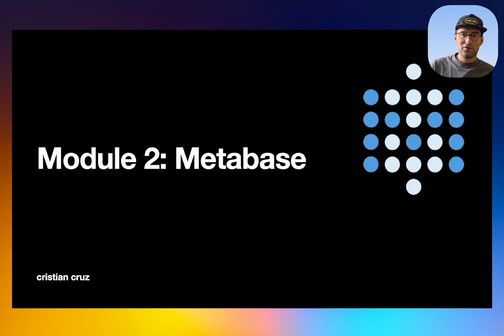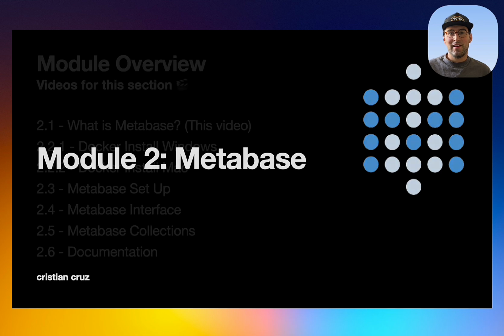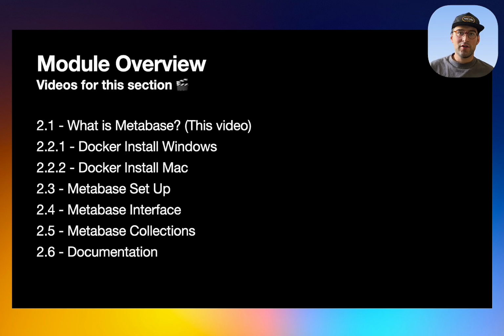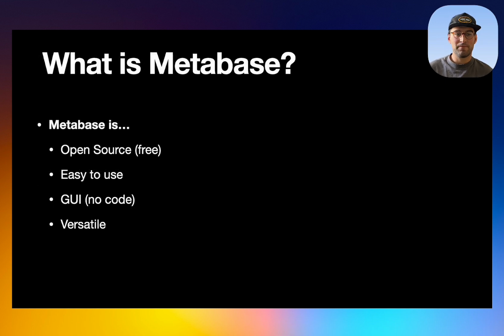2 1 Metabase Intro